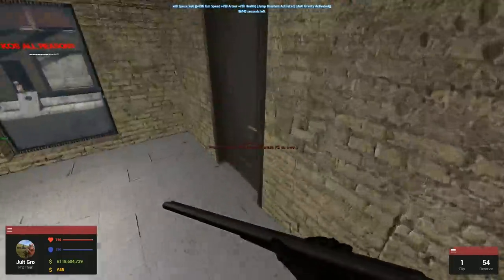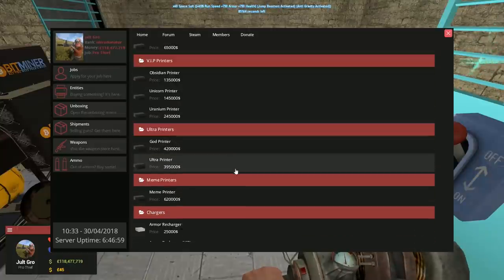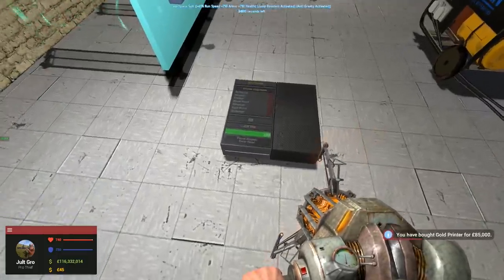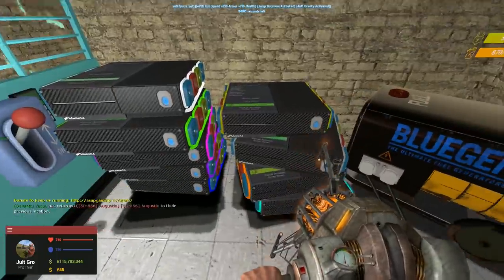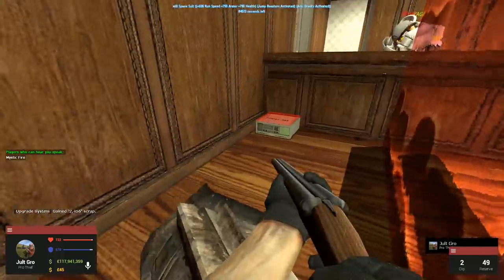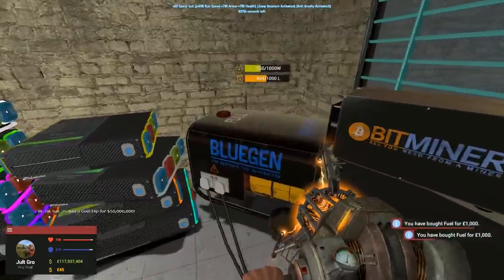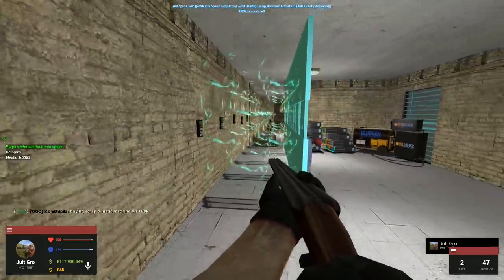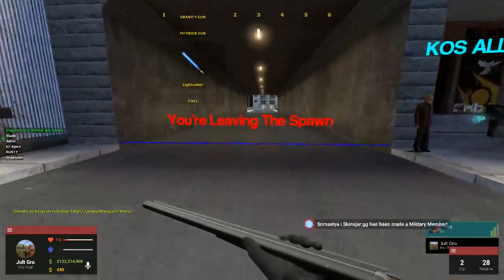Bitcoin Miners And OP Printers - GMOD DarkRP Life EP 12 (Hidden Base Behind A Wall)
Bitcoin Miners And OP Printers - GMOD DarkRP Life EP 12 (Hidden Base Behind A Wall) I found a place where a wall can slide in and out makes the place hidden I thought to myself that be the best place to have a base. So I build a small base and then I start doing Bitcoin mining and OP money printers. The printers can have an aerial and they can send money to you when you're not even in the base so we go out raiding and then people come raid us XD made over 2 million tho

Name:  [UK] AsapGaming.co
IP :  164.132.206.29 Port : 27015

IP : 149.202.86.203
Port 27015

Remember to come join my steam group and discord !
Please check out the Legends list !

Servers with out lag! Many servers to play on

Join me in the adventure of role-play in unturned i do Unturned Raid, Unturned Speed build , Unturned  RP, Unturned Swat , Unturned Police, Unturned Shop, Unturned DEALERSHIP Maybe even Unturned dating XD Hope you guys really join coming on this adventure with me!

Game:  GMod
Built on a modified version of Valve's Source engine, Garry's Mod (or GMod for short) is a physics sandbox game.

One of the great strengths of Garry's Mod is that it is incredibly modder friendly. This has lead to a thriving community that is always coming up with new addons and gamemode for everyone to enjoy.